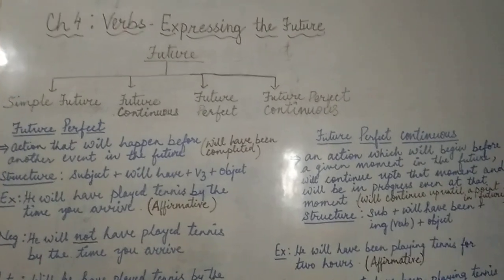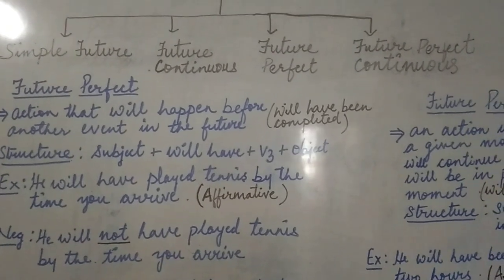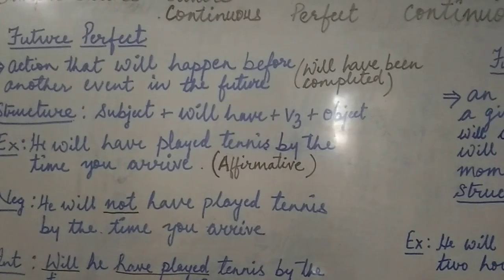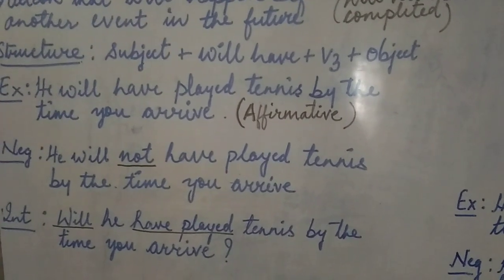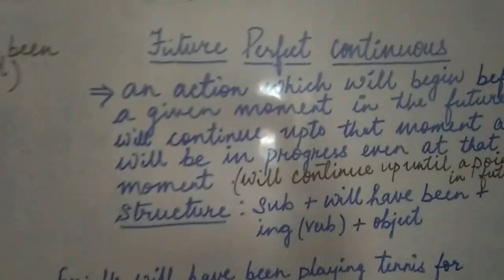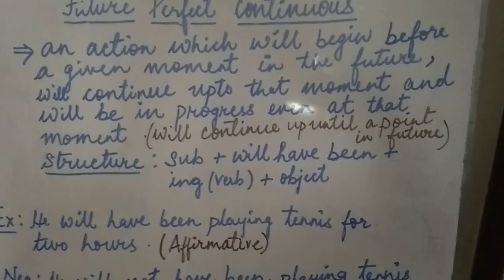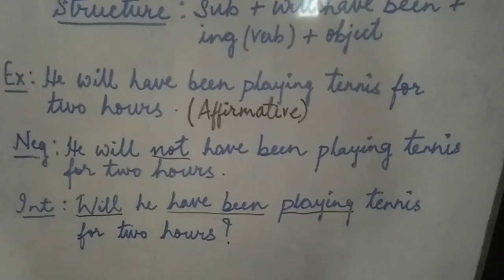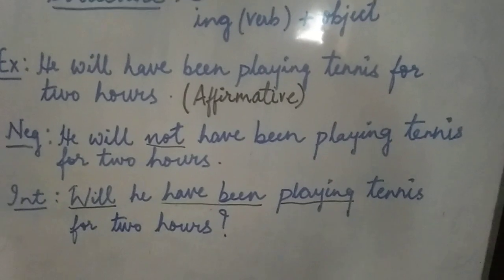Class 8:English:Verbs-Expressing the Future ( Part2)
Glass 8 by Ratna